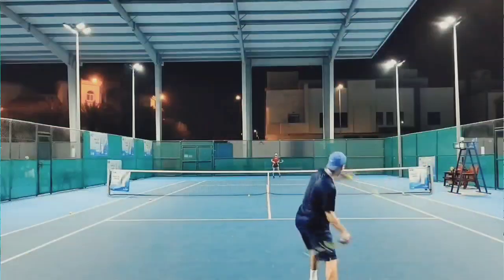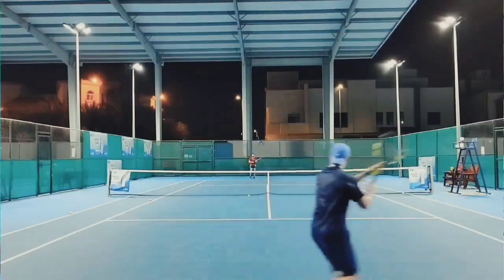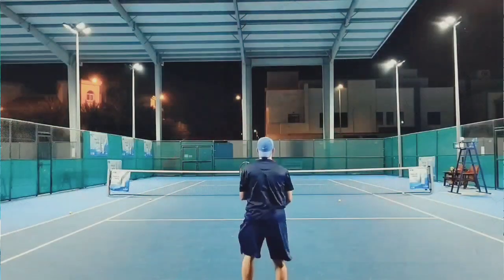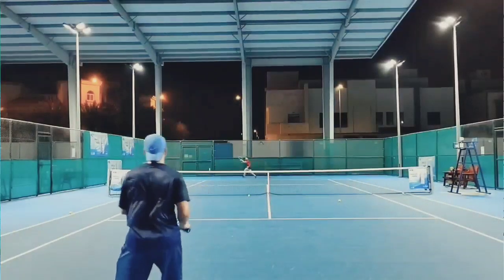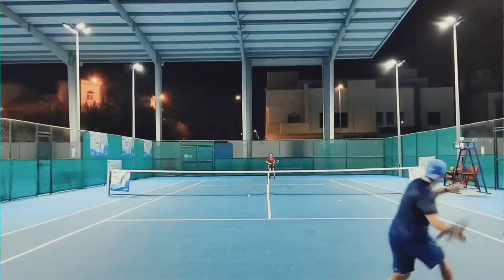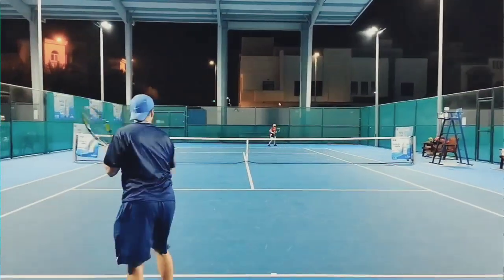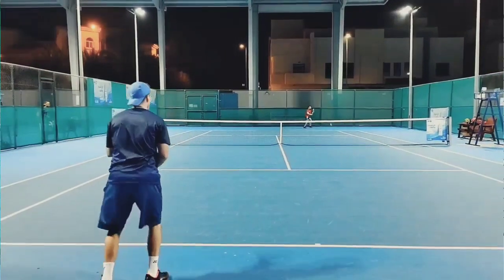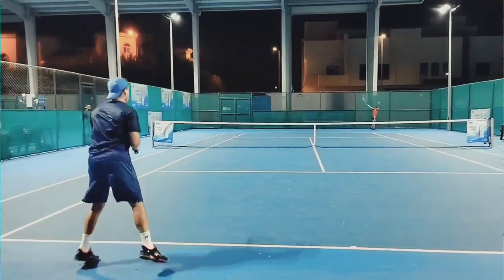🔥Pura Potencia! - Testeamos la Babolat Pure Aero 2023!🏆🎾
Si estás buscando potencia y efectos, la nueva Pure Aero podría ser una muy buena opción...🤔🎾

Edición: Iñaki

Gráficos: Lucas López Laxague

Specifications:
Head Size: 100 in / 645.16 cm
Length: 27in / 68.58cm
Strung Weight:11.2oz / 318g
Balance: 12.99in / 32.99cm / 4 pts HL
Swingweight: 322
Stiffness: 65
Beam Width: 23mm / 26mm / 23mm
Composition: Graphite
Power Level: Low-Medium
Stroke Style: Medium-Full
Swing Speed: Medium-Fast
Racquet Colors:Yellow/Black
Grip Type: Babolat Syntec Pro
String Pattern:
16 Mains / 19 Crosses
Mains skip: 8T,8H
Two Pieces
No Shared Holes
String Tension: 50-59 pounds